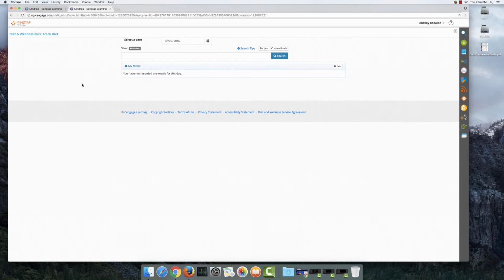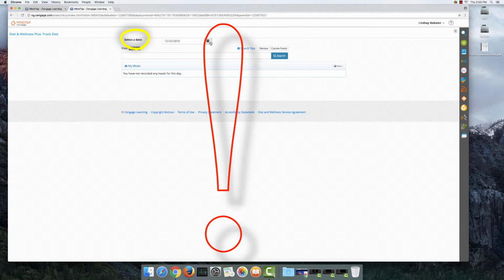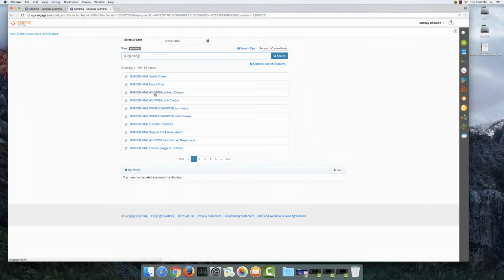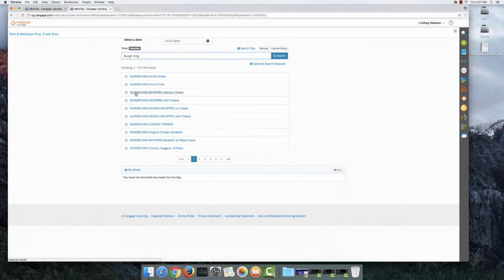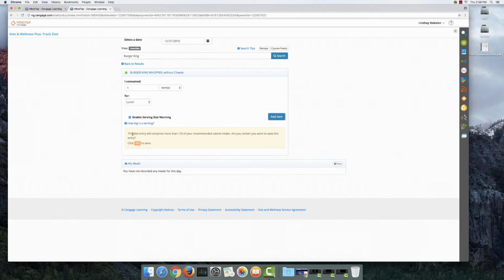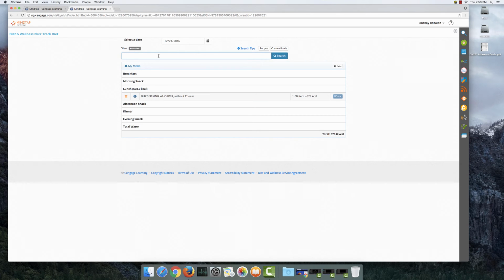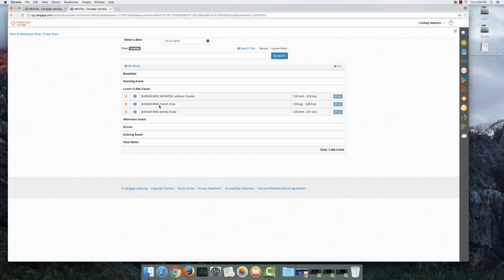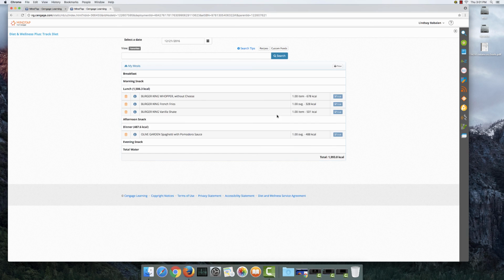Adding Food from Restaurants to Diet & Wellness Plus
THis is a demonstration of how to add foods to Diet & Wellness that you may eat from a restaurant.  Included are examples of both fast food and casual dining restaurants